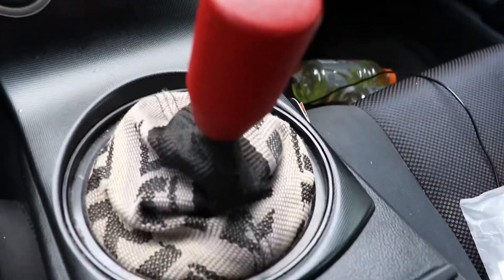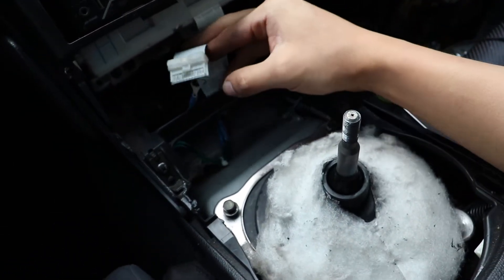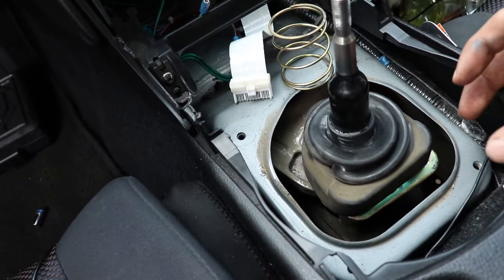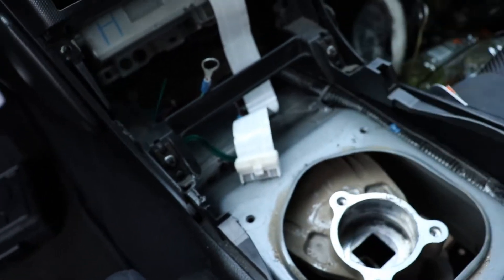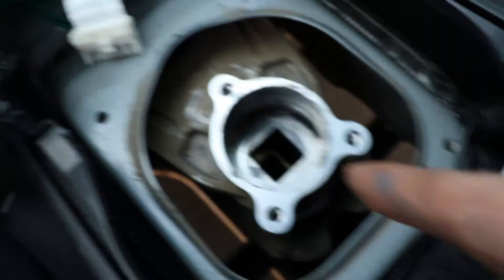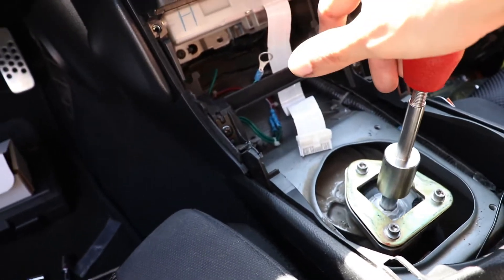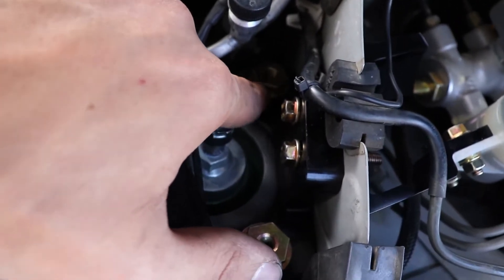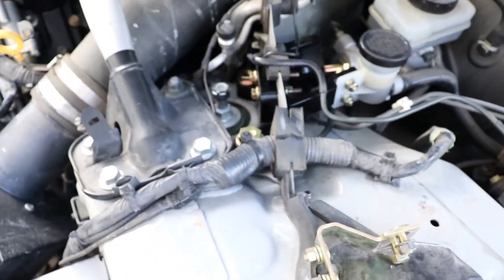350Z gets torque solutions short shifter installed & Z1 brake Brace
Installing Torque Solutions Short Shifter & Z1s master cylinder brace on my 05 350z.

nissan shifter cup

torque solutions short shifter :